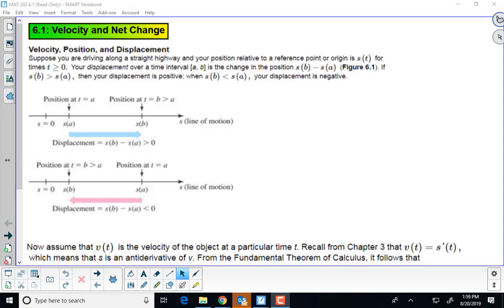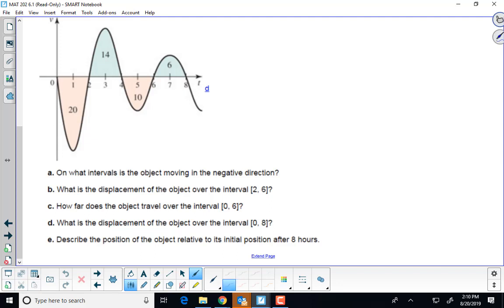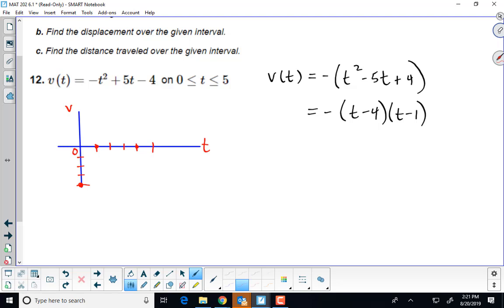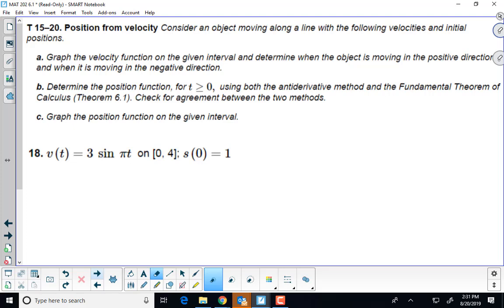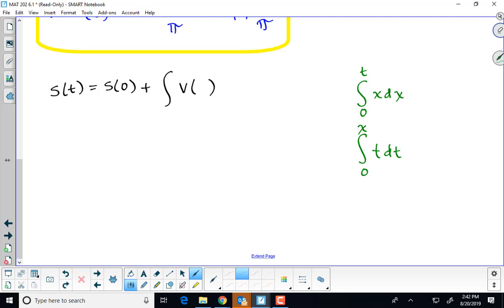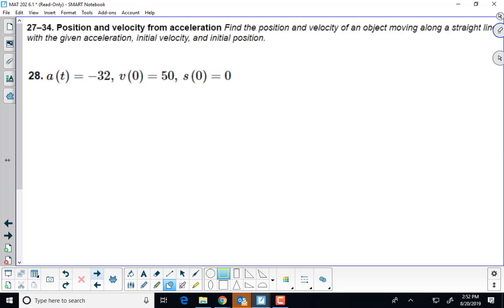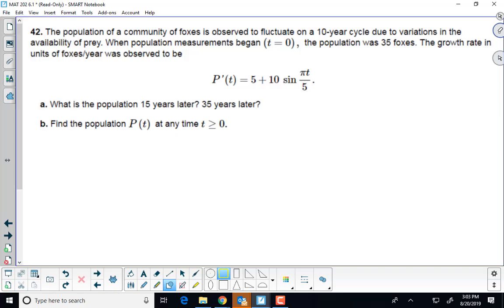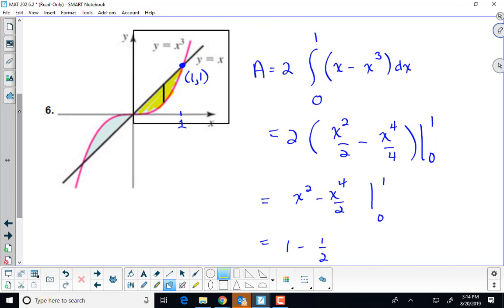Calculus II Lecture 1 (6 1 and 6 2) 08 20 2019